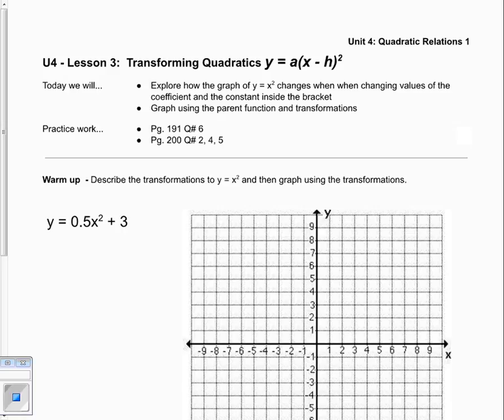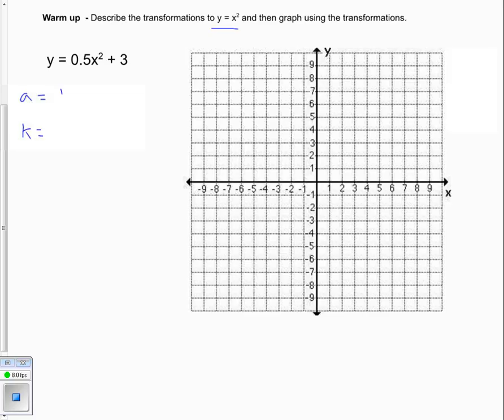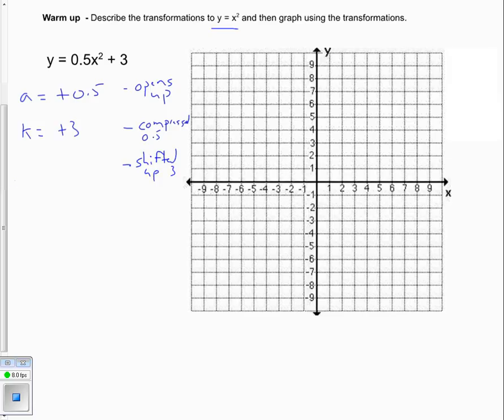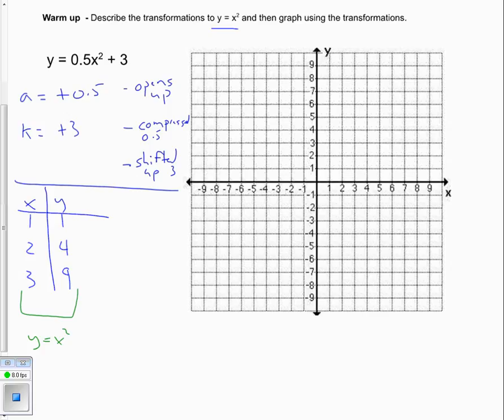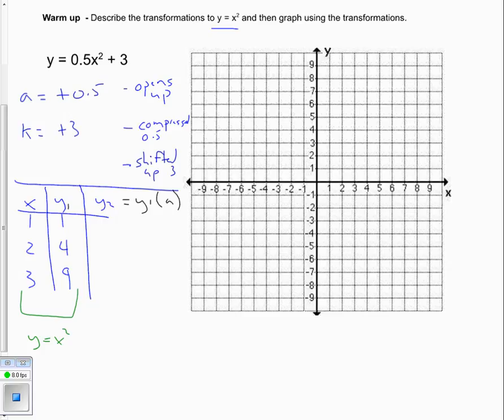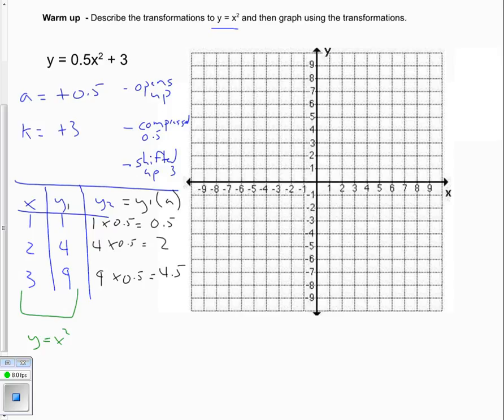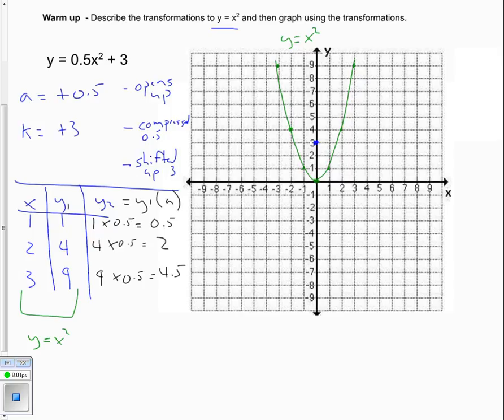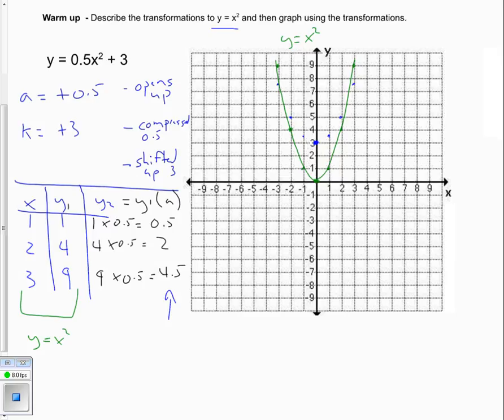U4L3 ax h2 P1 Review of Describing and Step Pattern